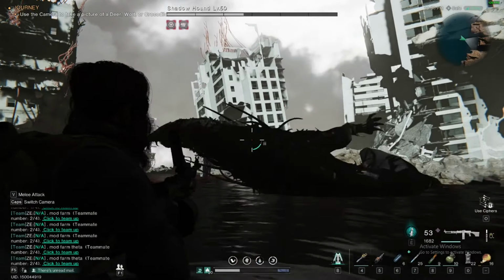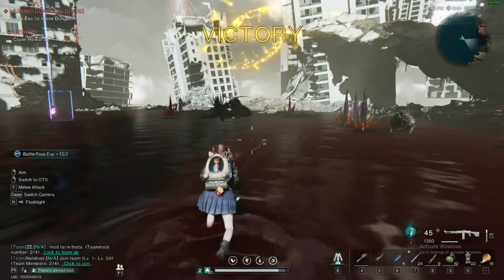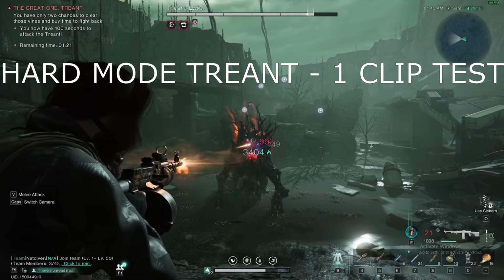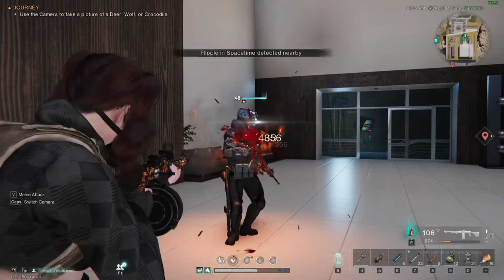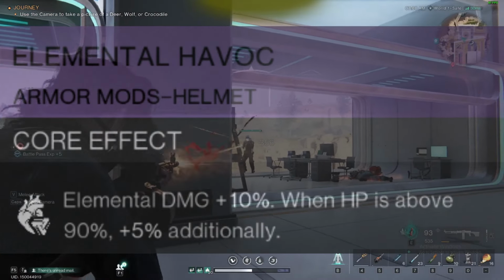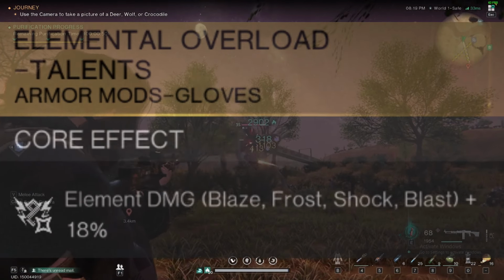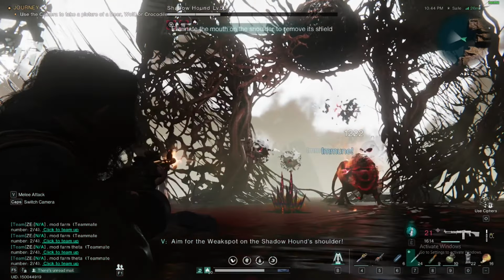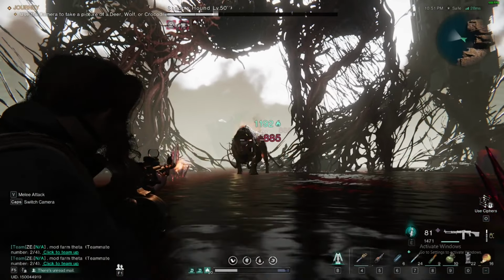INSANE Damage Over Time Burn Build | BIG Overall Damage | Blaze Damage DPS | Once Human Phase 3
CODE: GetBuck

Cradle Setup:
Automatic Weapon Enhancement
Deviation Master
Agility
Rapid Aid
Tactical Combo
Status Enhancement
Sustained Suppression
Prairie Fire Inferno

Gear Setup:
BOOM BOOM Lmg (calibration of double elemental damage would be BiS)
2 piece Heavy Duty
3 piece Shelter
BBQ Gloves (have yet to obtain and test Hardy Gloves)

Timestamps
00:00 INSANE Damage Over Time Burn Build
00:23 Weapon setup
00:51 Weapon mods
01:00 Key item BBQ Gloves
01:14 Gearset combinations
01:53 Armor mods setup
02:59 Deviant
03:10 Outro

the-o-b3bcaf0